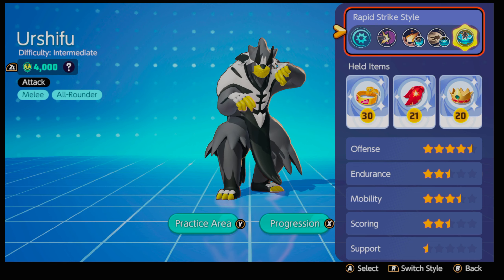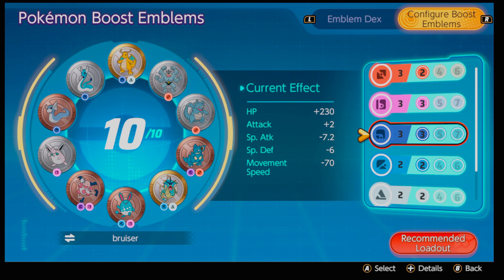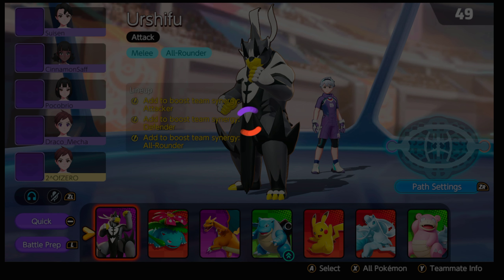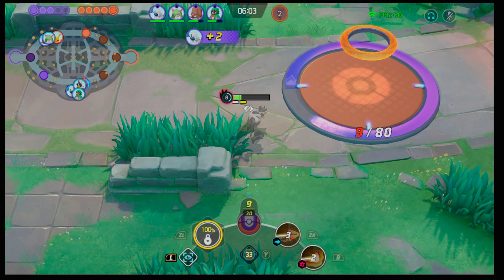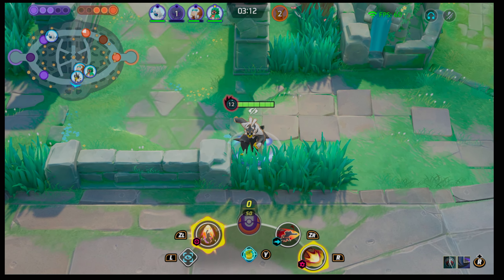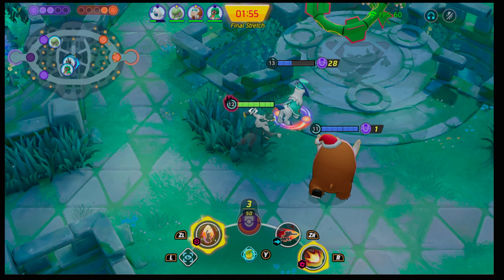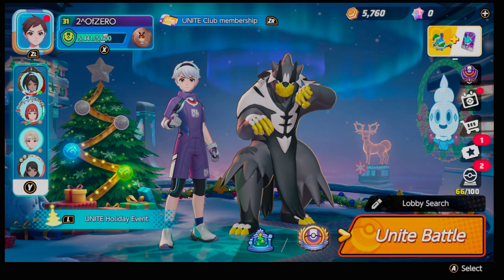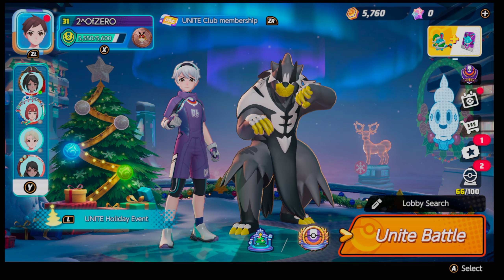The Ultimate BreakDown Guide For Dark Form Urshifu On Pokemon Unite.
Hello Guys Welcome To The Channel.
Today I Bring You A Super Broken Down Easy To Follow Guide For Urshifu.
From The Items I Use; Why I Use Them; How My Playstyle Benefits From It.
From Explanations On Why Certain Events In A Match Are Bad Or Good.
To Just Understanding My Pokemon Of Choice In Reflection On How My Pokemon Fairs In A Match Up.
This Also Pertains To The Forms Of The Pokemon If That Pokemon Has Multiple Forms.

By The Way After Rewatching The Gameplay I Noticed How My Team Capitalized At The Very End, Which Is Why We Won.

TimeCodes
0:00 - Intro
0:01 - Video Breakdown
0:28 - Held Items
0:42 - Updated Emblems
2:20 - Queue Up For Rank Match
4:09 - Match Start
14:21 - Match Results
14:39 - Individual Stats
16:53 - Rank Up
17:08 In Conclusion

I Live Stream On Twitch Typically Afternoons Sometimes Mornings CST.